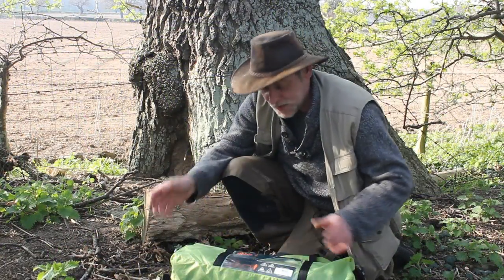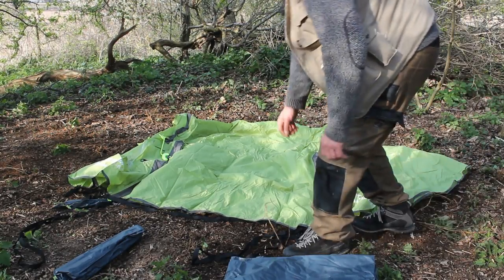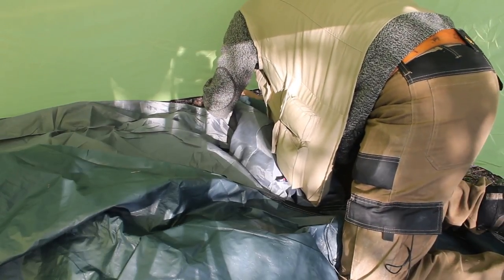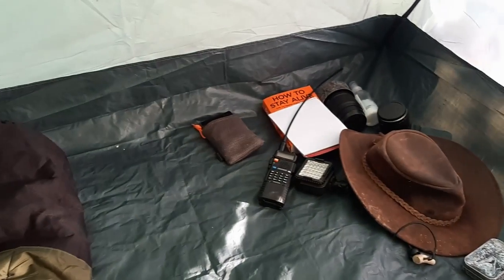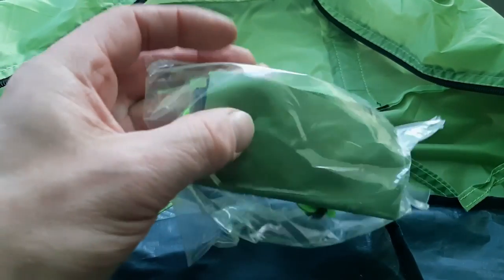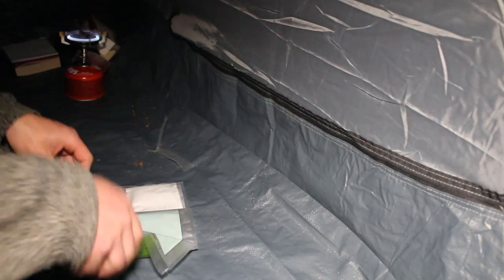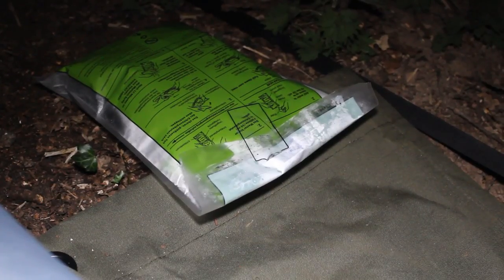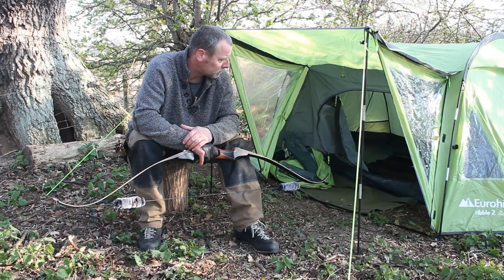Eurohike Ribble 2 tent - overnight camp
The Ribble is a lightweight, 2 pole tunnel tent, perfect for 3 season camping. It features Eurohikes Interactive door which can be used 4 ways: as a sun shelter, a porch area, rolled up, or fully closed. It is completely waterproof with fully taped seams and uses a sewn-in, waterproof groundsheet with flysheet first pitching. The Ribble is available in 3 sizes.